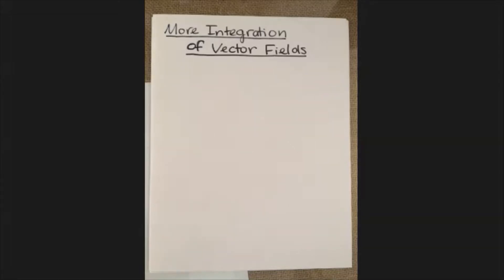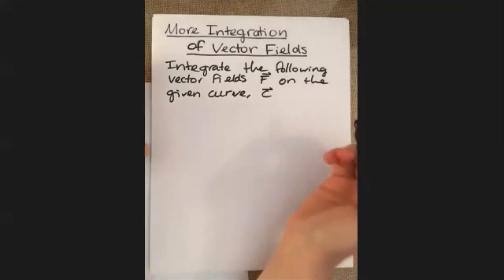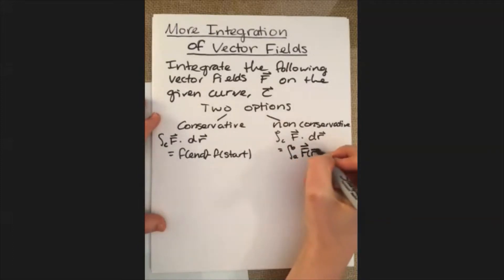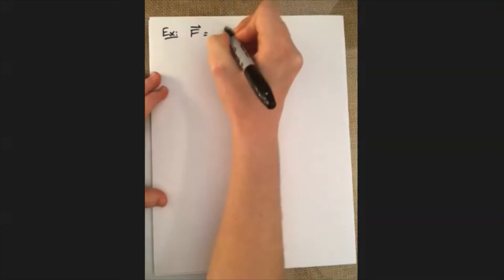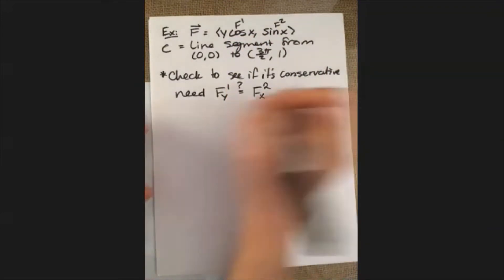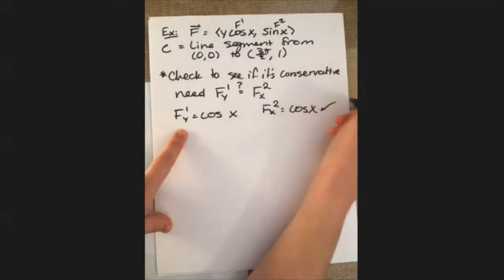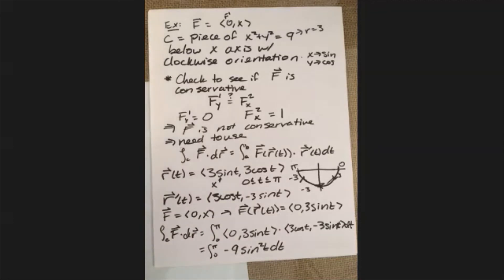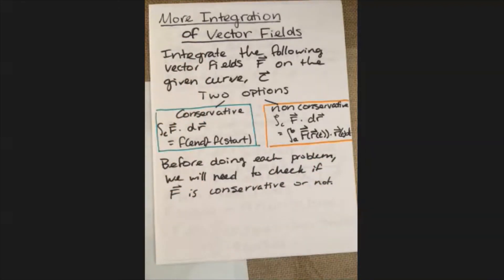More Integration of Vector Fields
Covers examples similar to 4a, b from HW 12